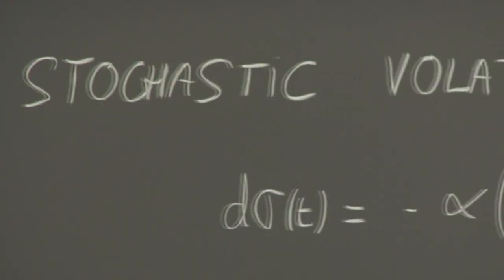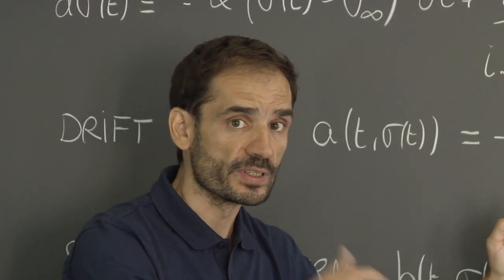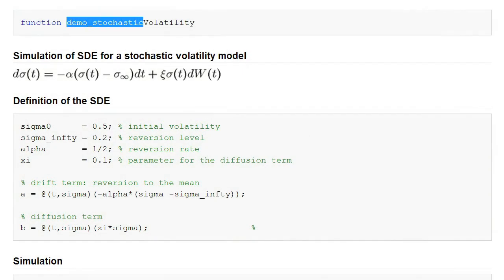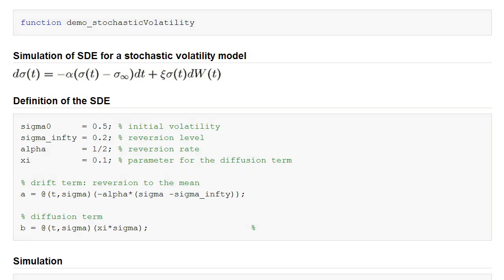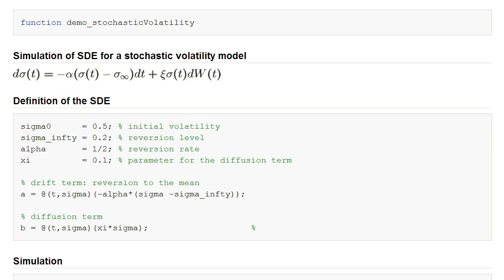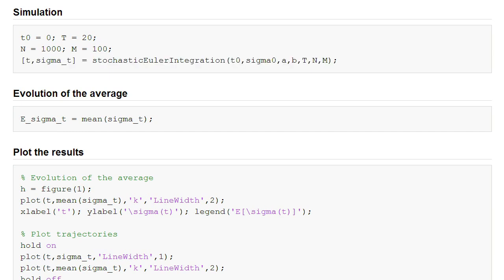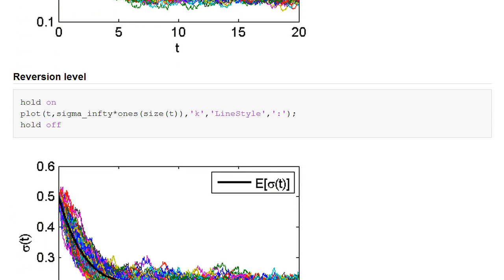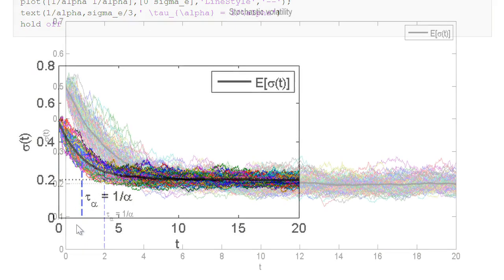MC MOOC (Chapter 6.04): Stochastic volatility